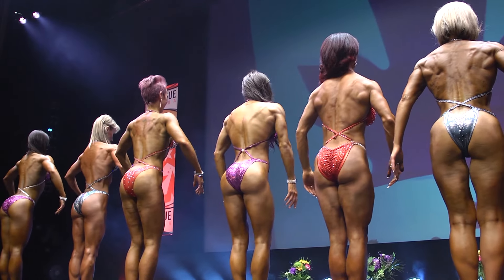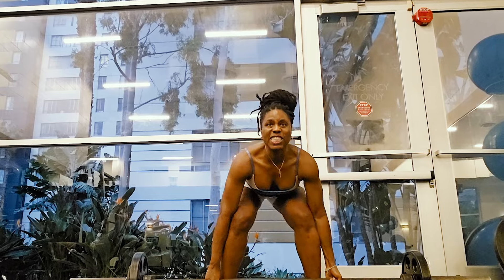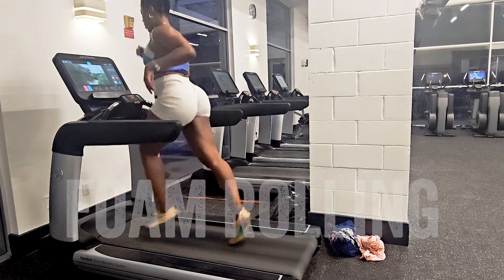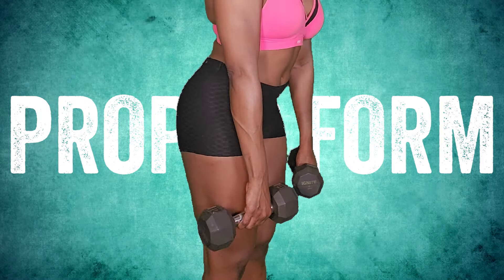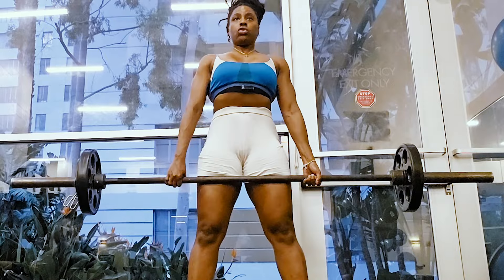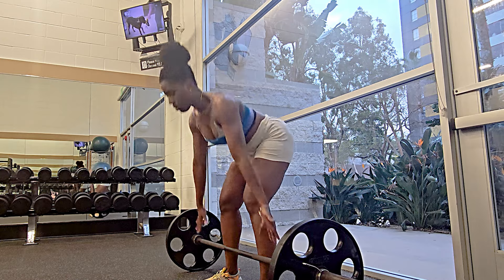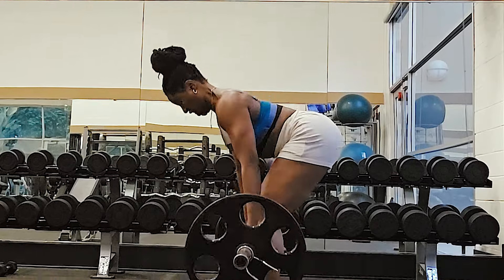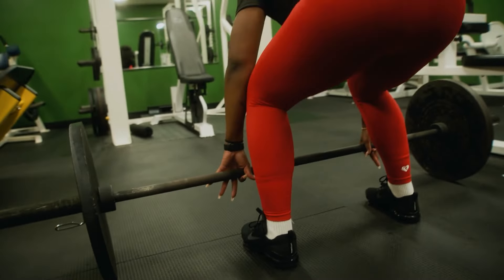Wellness & Figure Competitors Deadlifting COMPLETELY Wrong?!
Hold up, y'all! Wellness and Figure competitors (and OK, bikini and physique too) we need to talk about DEADLIFTS in contest prep/off-season. But first...

I see you strutting your stuff in the front, looking all fabulous, lean and tight. But let's be real, we need to work on those glutes and hamstrings.

Now, I know you're slaying it in the front, but when you turn around, it's a whole different story. No details, no JAW DROPPING development back there. We gotta fix that, honey!

And let me spill the tea – the granddaddy of all exercises is that deadlift. If you ain't doing it, you ain't doing no back exercises, baby. What is you doing?

So, in today's video, I'm serving you 5 crucial tips to fix them deadlifts. We talking gains, muscles, strength – the whole shebang from heel to head. We're building that x frame that's gonna have you winning shows from the back. Trust me, we're turning heads and taking names, because that's how Roxstars do it!

You can also join my EXCLUSIVE membership community. Get workouts, full eCourses and masterclasses on nutrition, training program design, contest prep and more.

Do you compete? Check out my FREE Contest Prep Crash Course eBook and Video Training Program

Want Flatter Abs - NO Gimmicks, Fads or B.S.? Download my FREE no fluff abs training guide and program